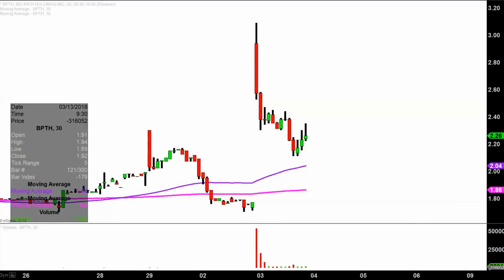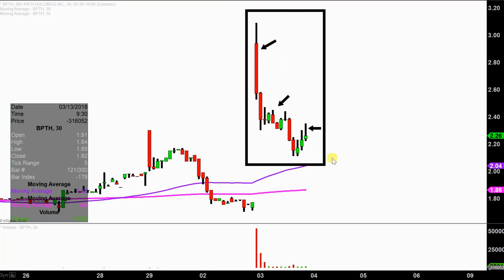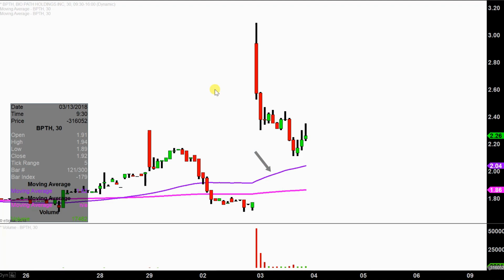Bio-Path Holdings, Inc. - BPTH Stock Chart Technical Analysis for 04-03-18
Learn how to read stock charts and identify technical patterns as ClayTrader does a quick stock chart review on Bio-Path Holdings, Inc. (BPTH).